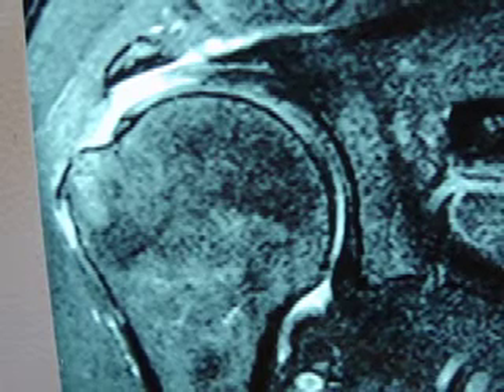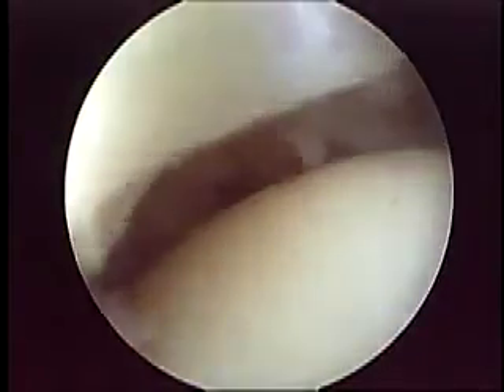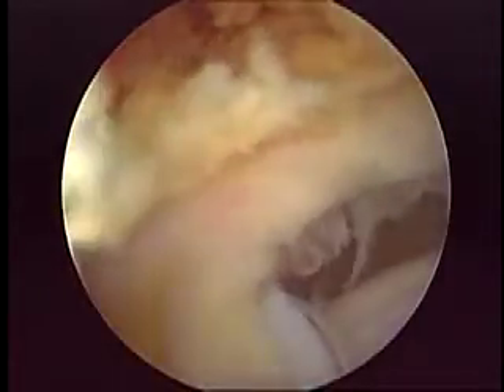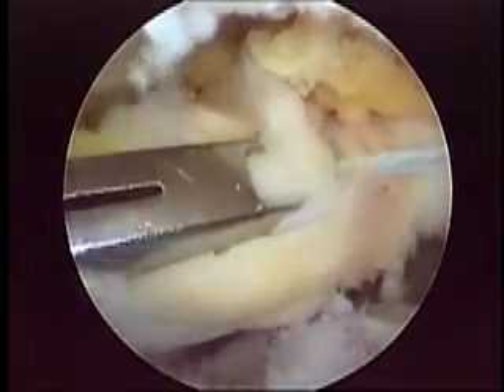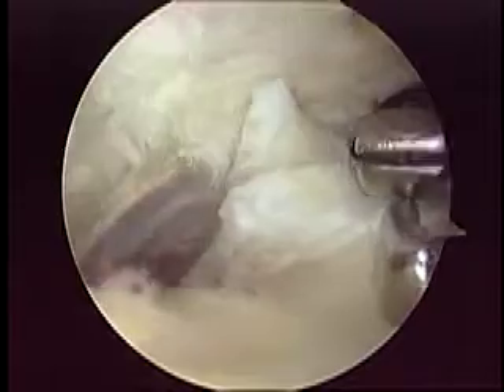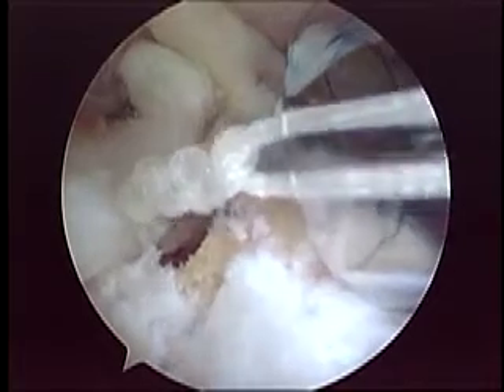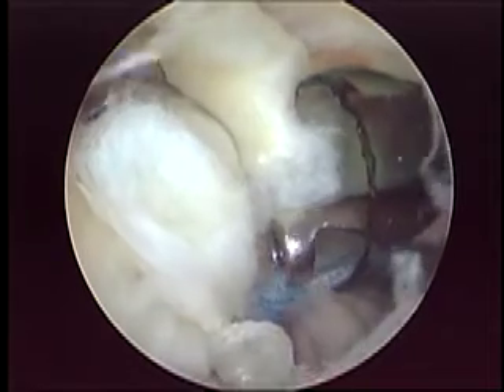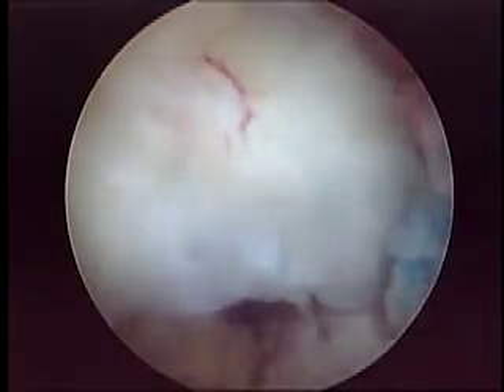Arthroscopic treatment of a chronic, massive postero superior Rotator Cuff lesion, with Biceps soft tissue subacromial tenodesis